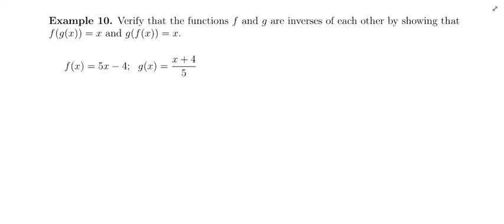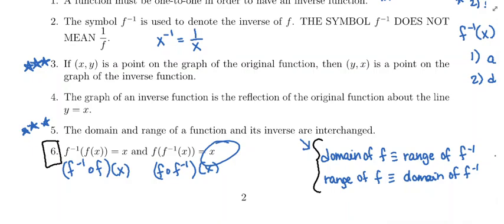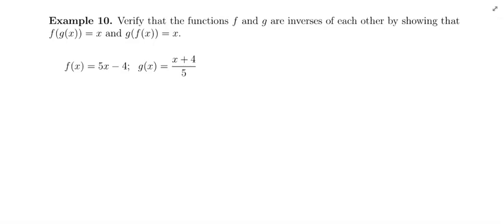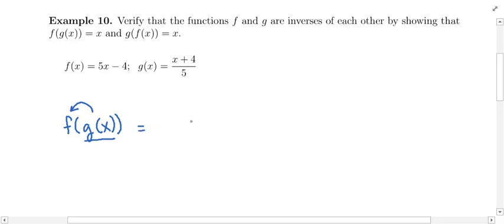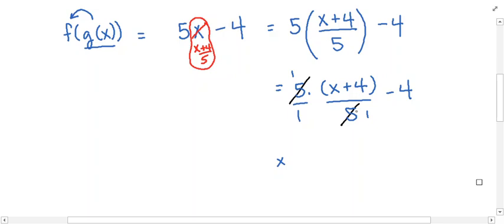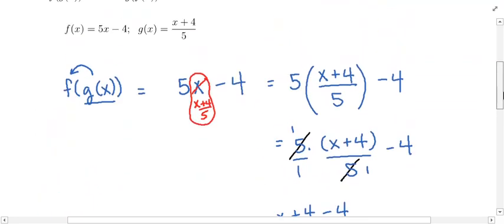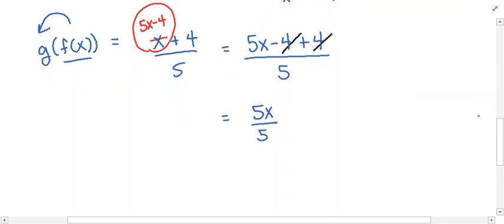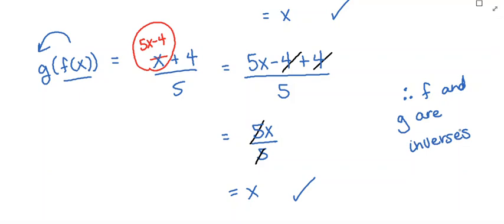6.2 Verifying Two Functions Are Inverses / Example 10